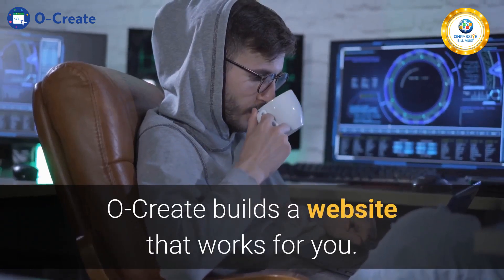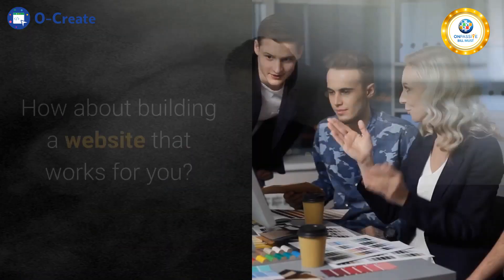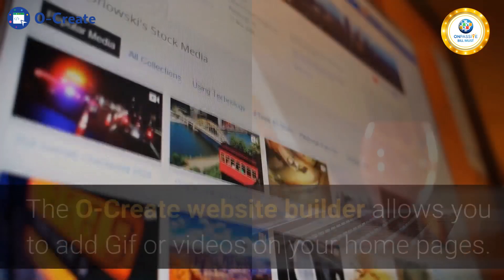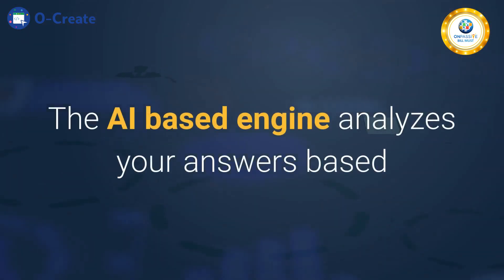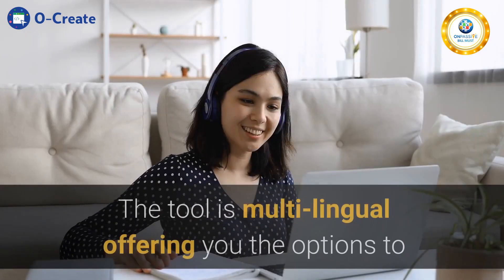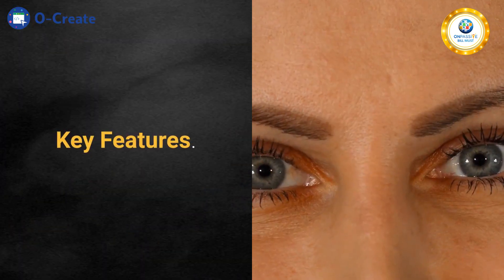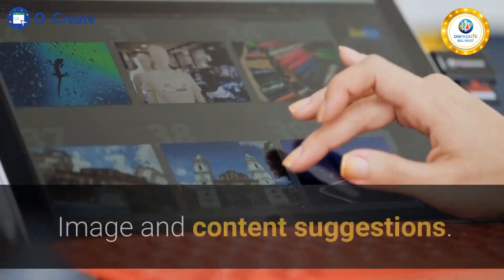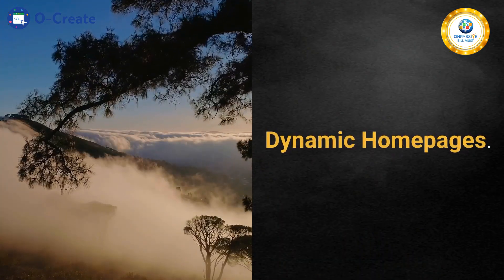OCreate Builds a website that works for you - Bill Must